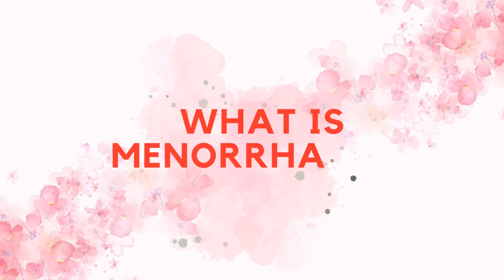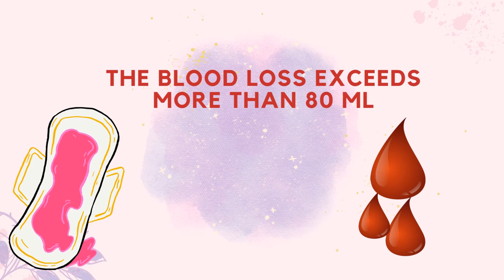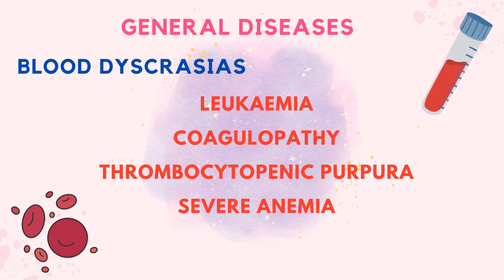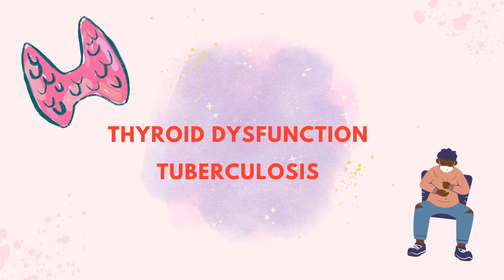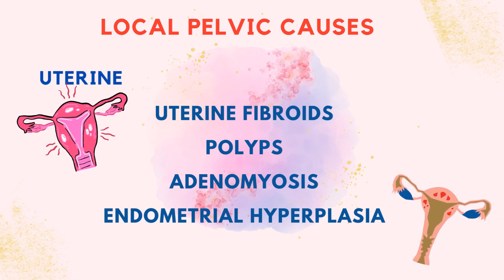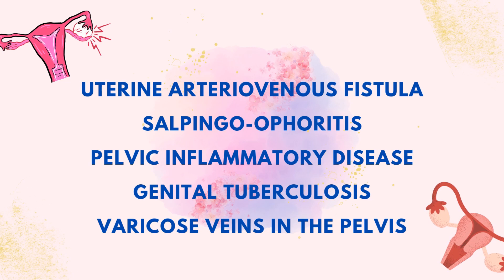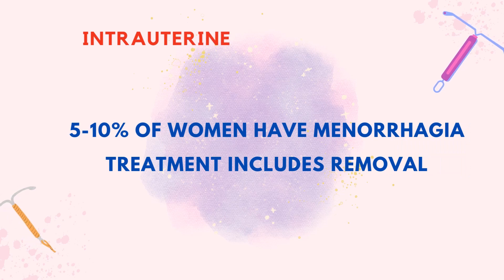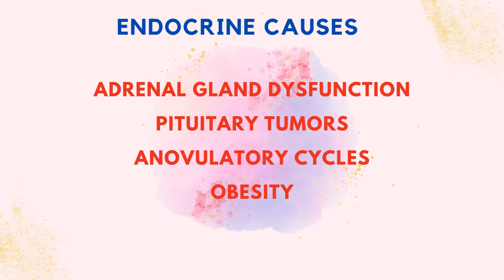Heavy menstrual bleeding | Causes | Menorrhagia | AUB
Watch the entire video to know the causes of menorrhagia in detail.

Watch the videos in series sequence to get a better understanding of the topic: